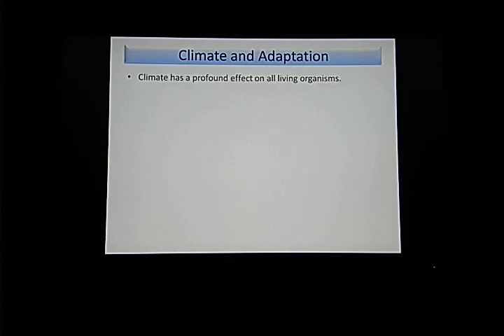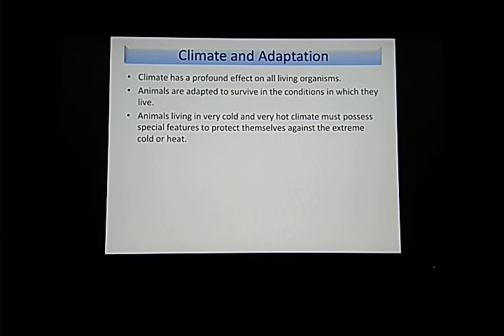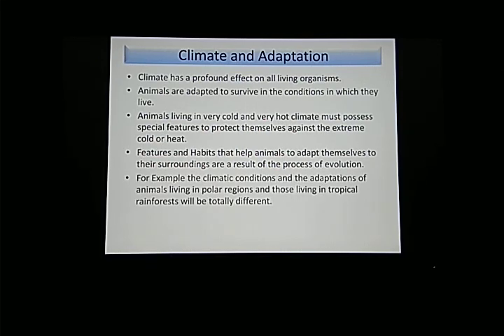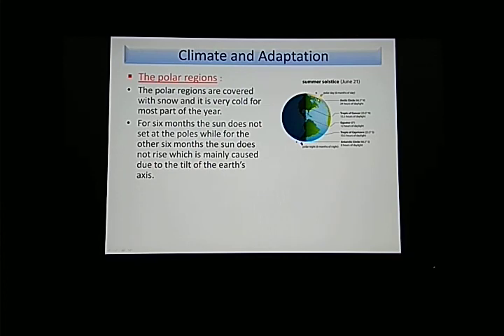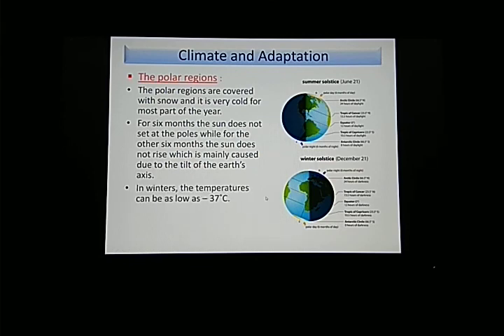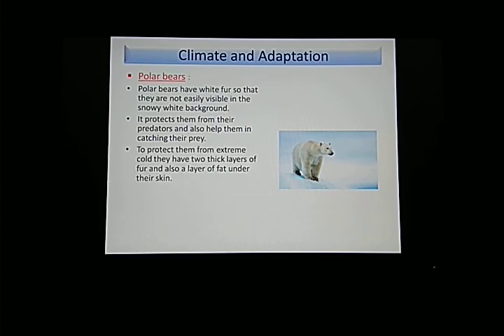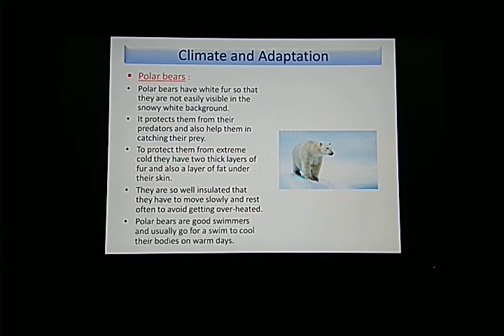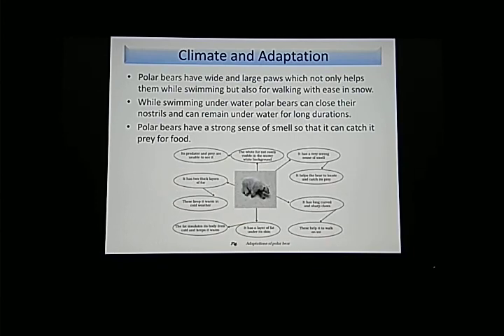Climate and Adaptation : Polar Bears | Class VII (Science)